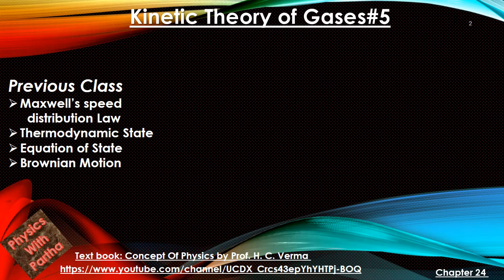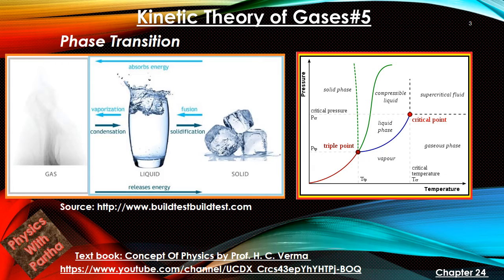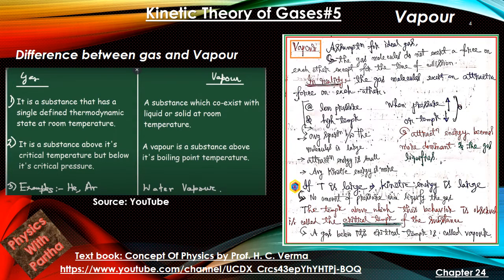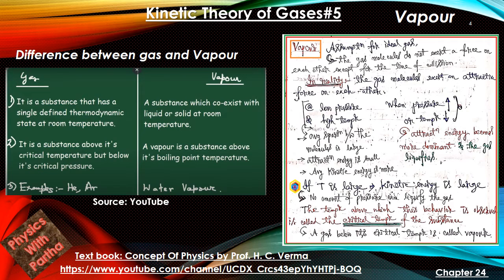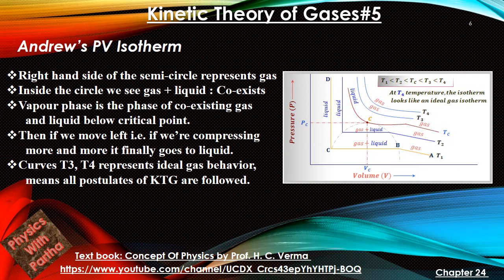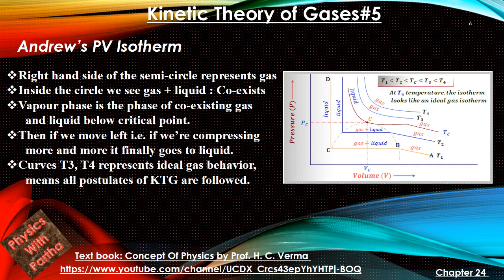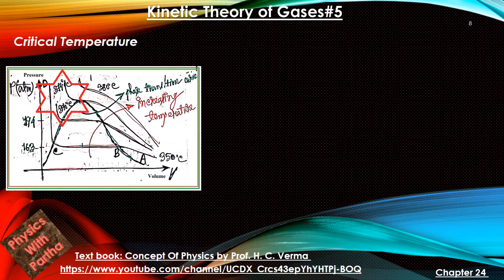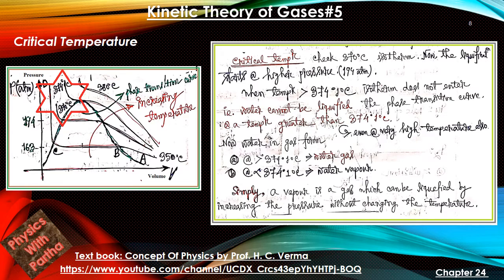THERMODYNAMICS LECTURE#6 Kinetic Theory Of Gases PART#5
In this video I'm going to talk about the Kinetic theory of gases, (Part#5), Phase transition, vapour versus gas, Andrew’s isotherm and Critical Temperature